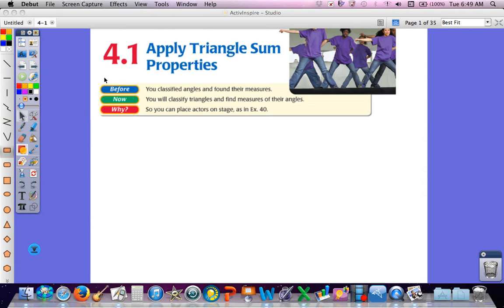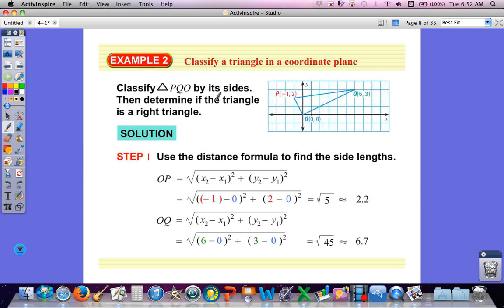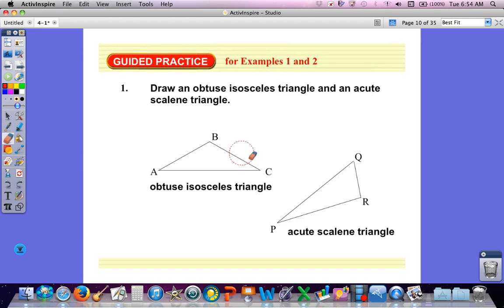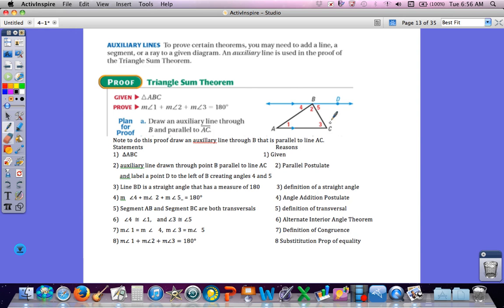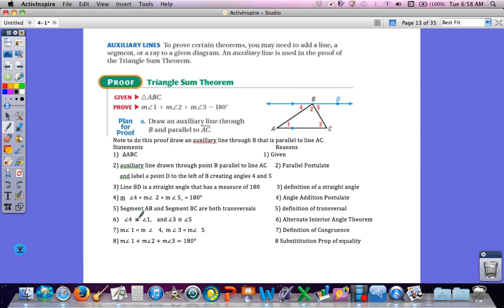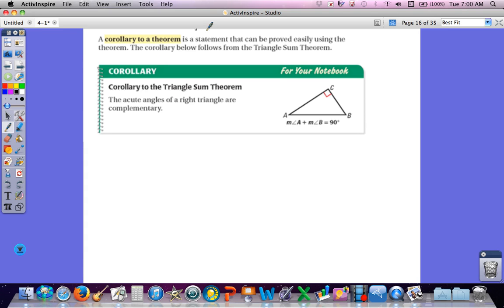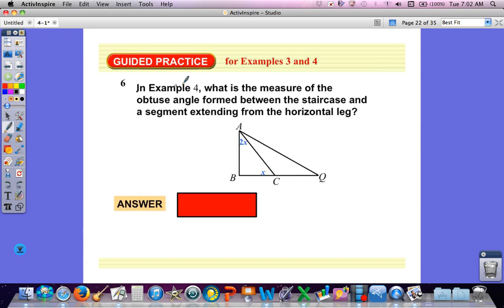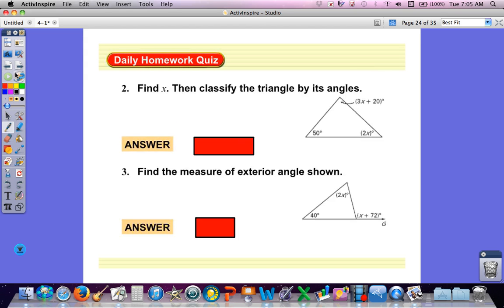Geometry 4 1